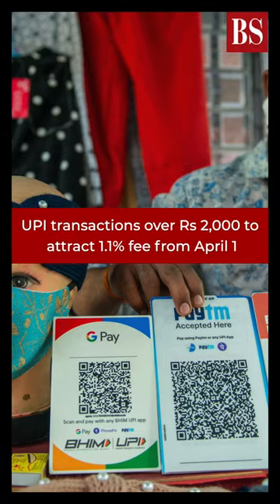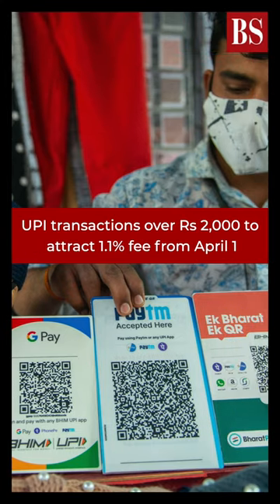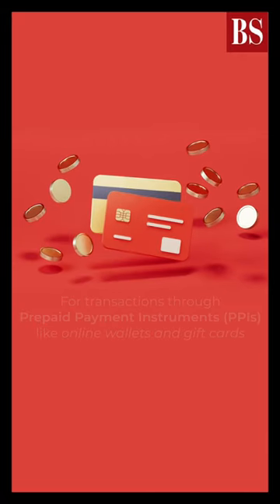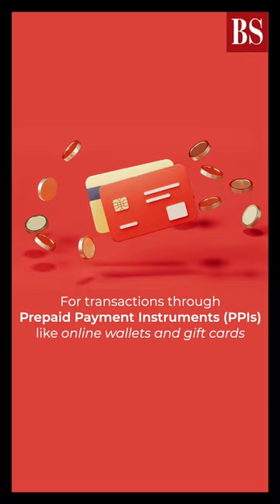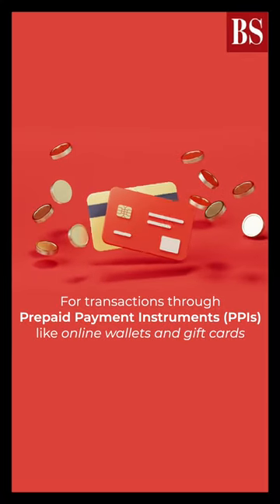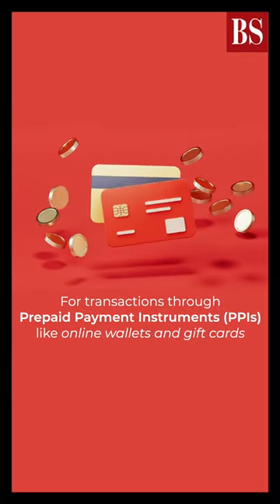Watch the video to know how interchange fees on wallet payments will work